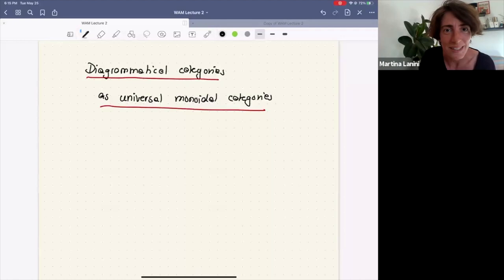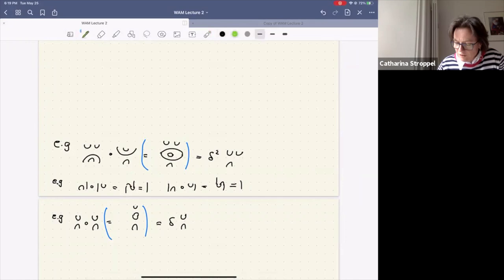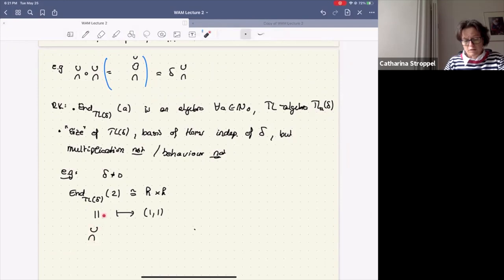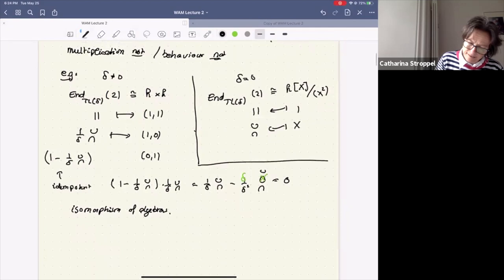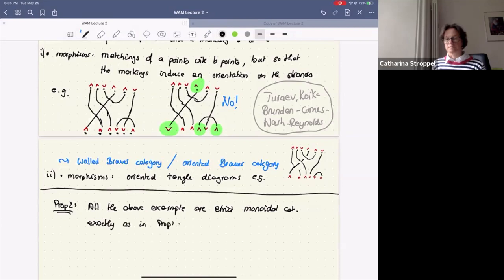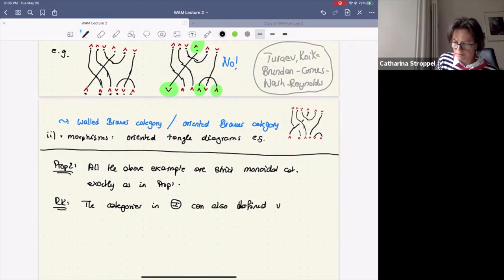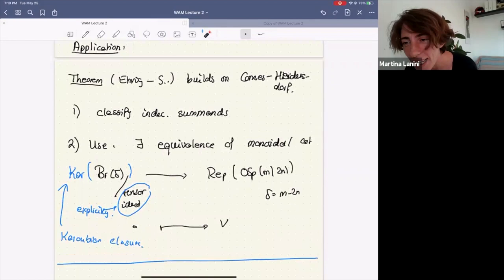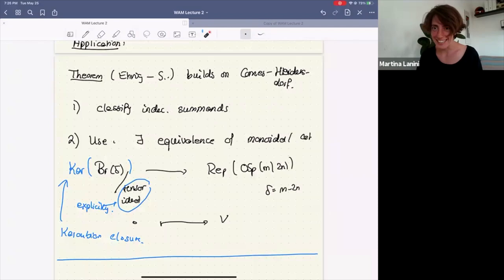Representation Theory & Categorification II - Catharina Stroppel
2021 Women and Mathematics - Uhlenbeck Course Lecture

Topic:  Representation Theory & Categorification II
Speaker: Catharina Stroppel
Date: May 25, 2021

In modern representation theory we often study the category of modules over an algebra, in particular its intrinsic and combinatorial structures. Vice versa one can ask the question: which categories have a given combinatorics? This is the basic insight into the concept of categorification. Categorification is a recent development which often provides finer invariants and is used in different areas of mathematics (such as knot theory). We will explain a crucial ingredient in categorification: diagrammatics of tensor categories. We will focus on a few examples that arise in current research, such as Deligne categories. This course provides a categorical framework for the structures studied in the elementary course.